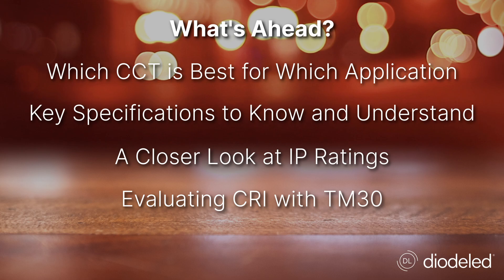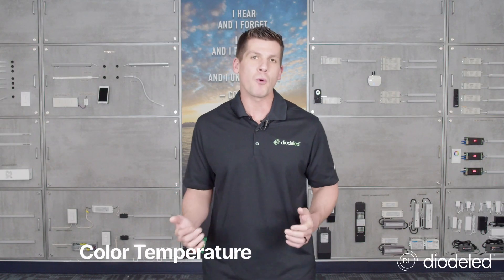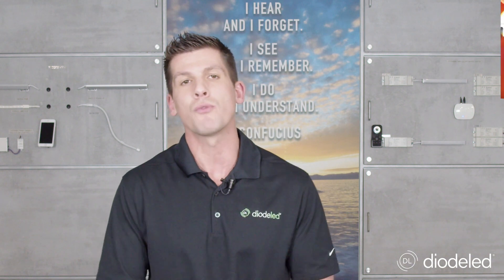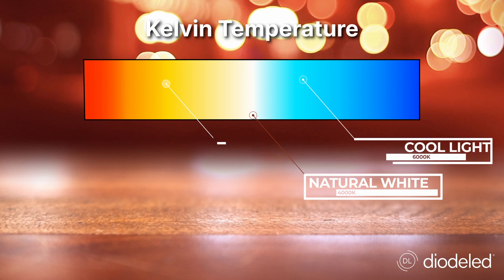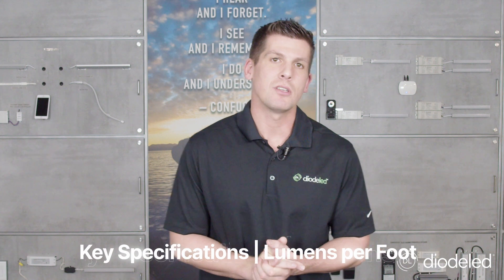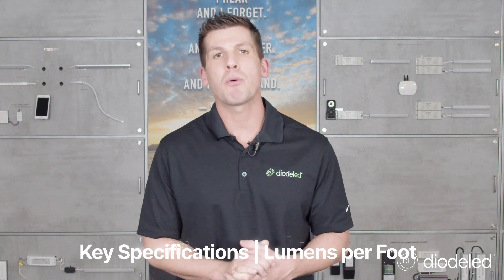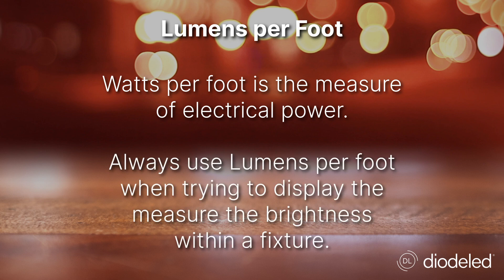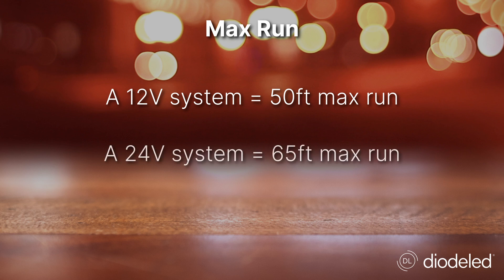Diode LED Introductory Training - Understanding Key Specifications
In this introductory training, we’ll touch on which CCT (Color Correlated Temperature) is best for which application, key specifications and definitions you'll need to know, a closer look at IP Ratings, and a new way to evaluate CRI (Color Rendering Index) through the TM30 method.

Find a chapter in this video more quickly by navigating below:

0:00 - Introduction
0:27 - Things to keep in mind
0:55 - What is CCT (Color Correlated Temperature)
1:30 - Color temperature per application
2:12 - Color temperature differences
2:23 - Key Specifications - Lumens per foot
2:46 - Key Specifications - CRI (Color Rendering Index)
2:56 - Key Specifications - Cut Points
3:08 - Key Specifications - Maximum Run
3:22 - Key Specifications - CCT (Color Correlated Temperature)
3:35 - IP Rating
4:15 - TM30 light evaluation
4:55 - Wrap-up

Diode LED is the Leading Light in Linear LED. Diode LED is the largest U.S. manufacturer of LED tape light, drivers, and accessories. We are the first choice for distributors, electricians, contractors, and lighting specifiers.